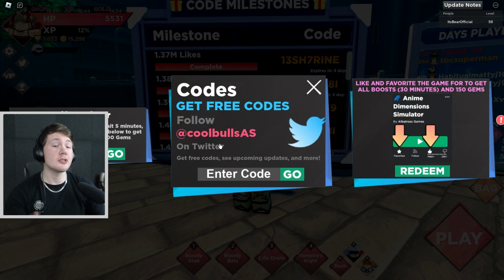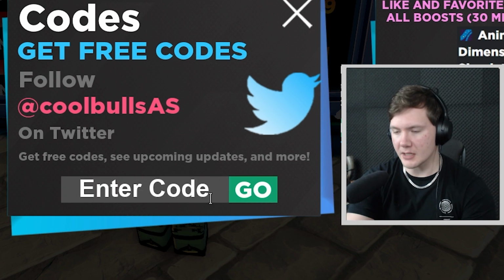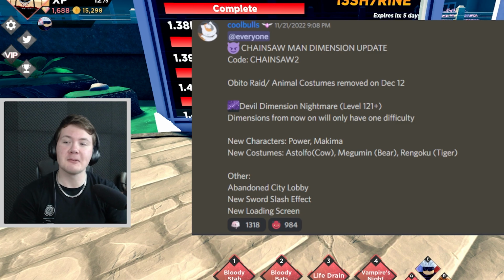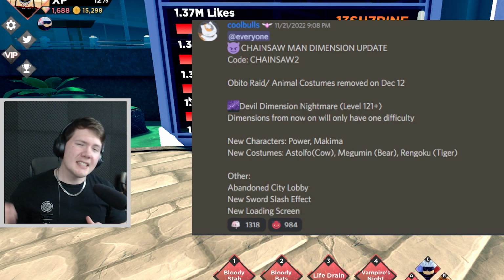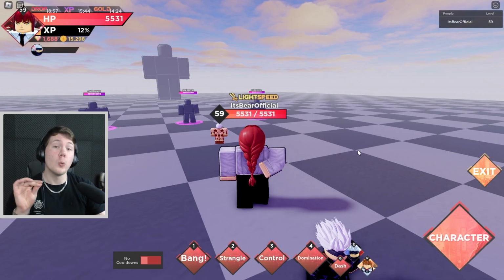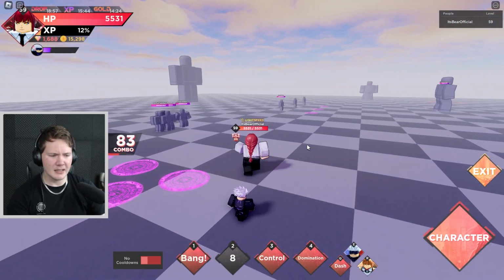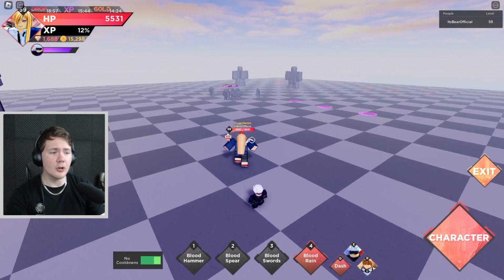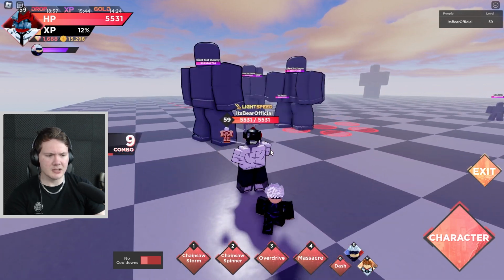ALL 9 CODES & CHAINSAW MAN CHARACTERS in Anime Dimensions!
Today in Roblox Anime Dimensions we take a look at the new Chainsaw man characters Makima and Power. We also go over EVERY CODE in the game.

We're here with Roblox Anime Dimensions! Can we hit 100 likes?!

Codes:
1CHA4INS3AW
PO1CHIT42
CHAINSAW2
MU1G4E1TSU
1N40OMI
RED139
1OB38I
CHAINSAW
13SH7RINE